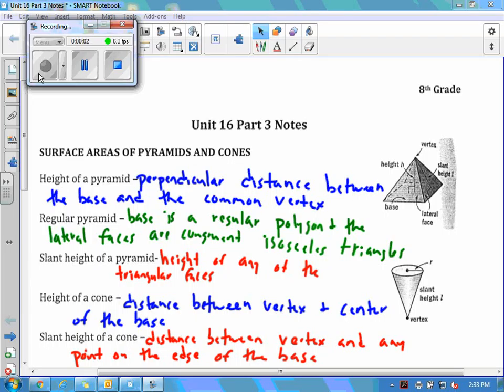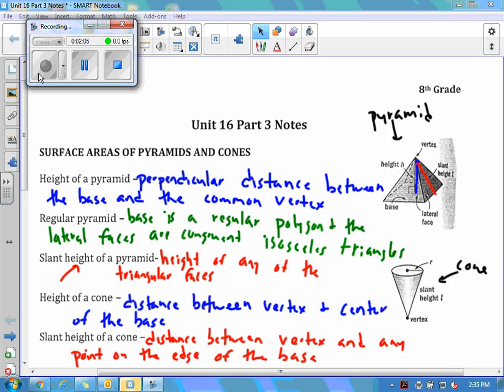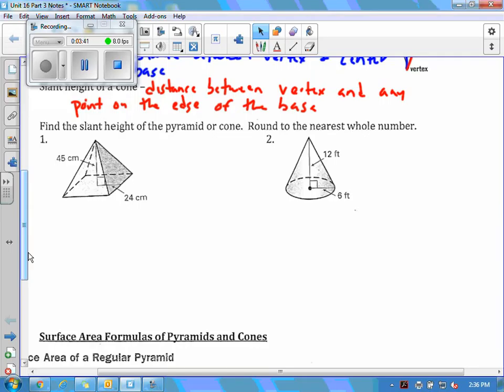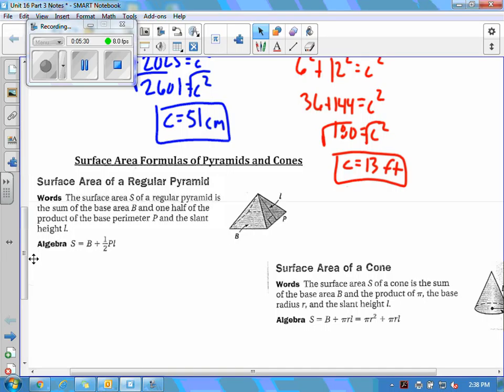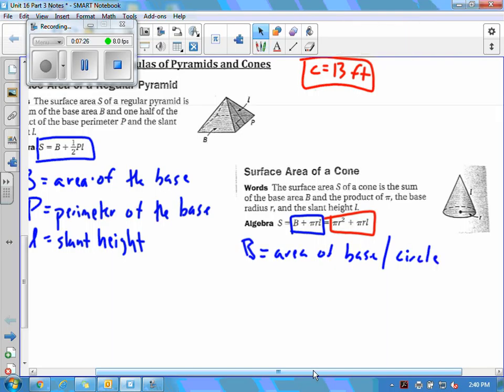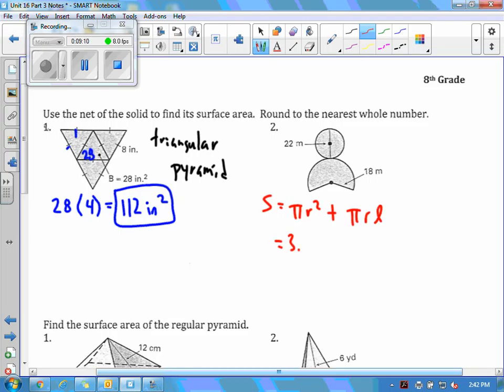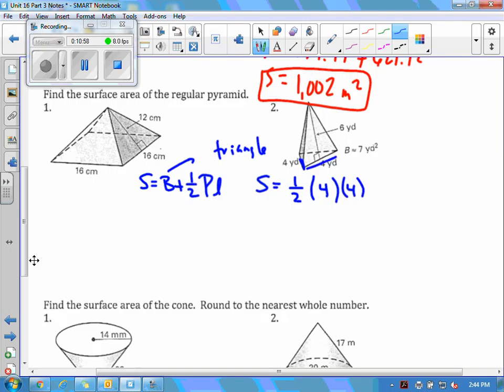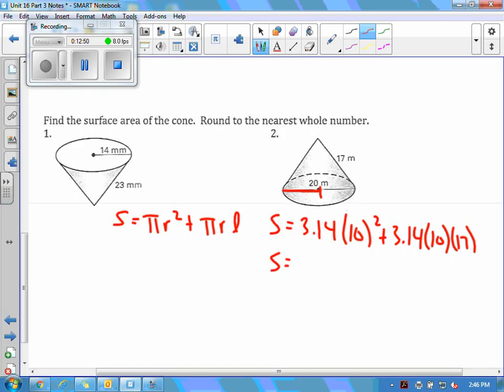Unit 16 Part 3 Video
Surface Areas of Pyramids and Cones